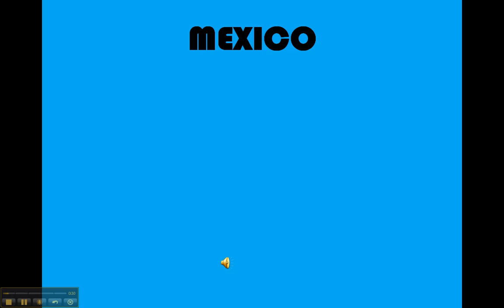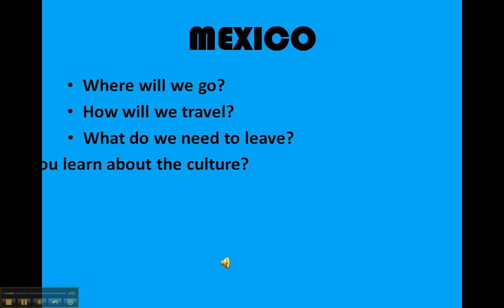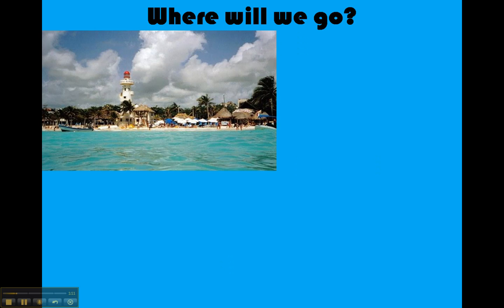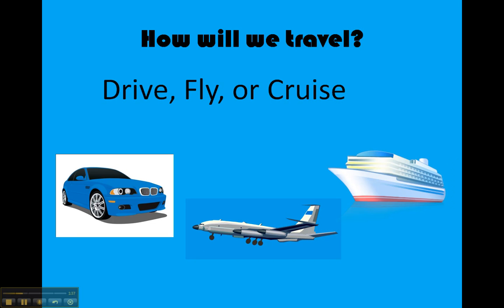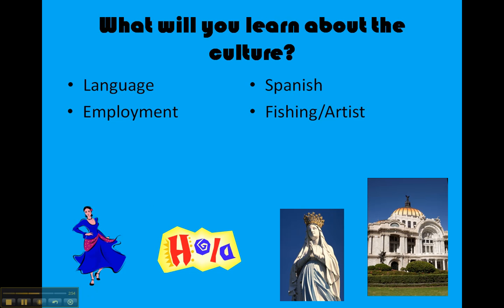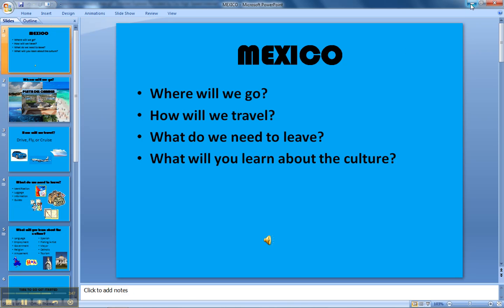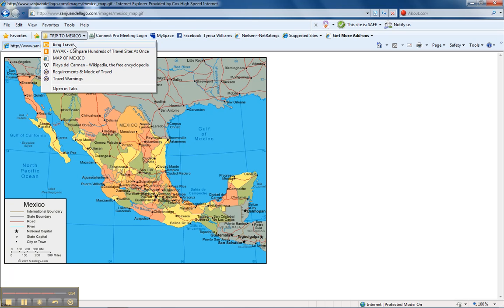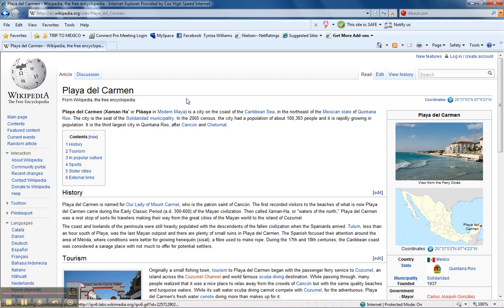Podcast 2 Virtual Tour to Mexico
This is a podcast of a project I did with my Spanish class for them to create their own virtual trip to a Spanish speaking country of their choice.